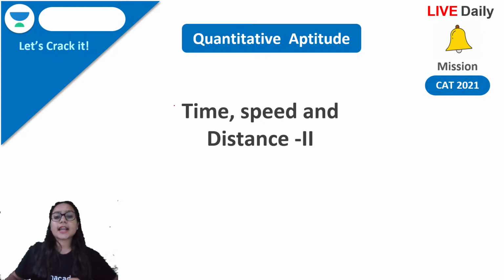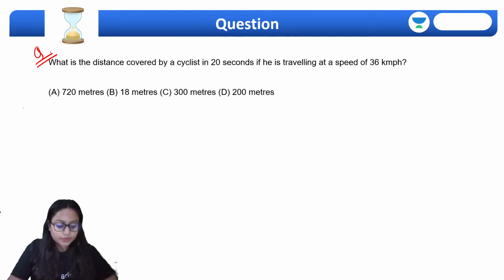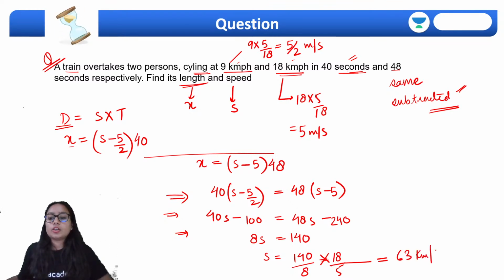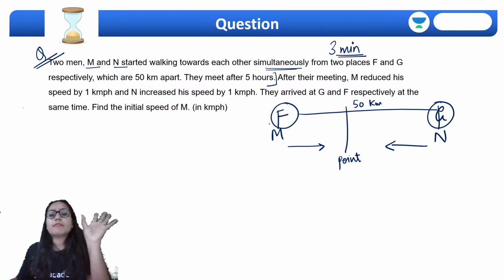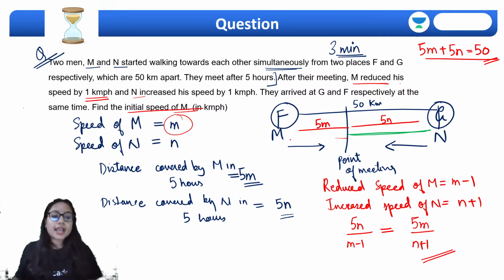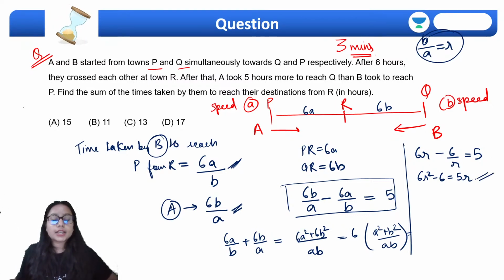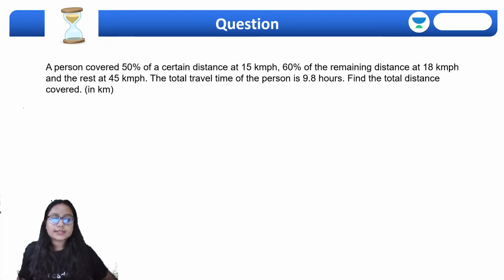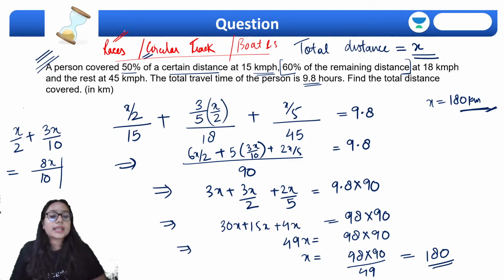Arithmetic - 10 : Time, Speed & Distance -II | CAT 2021 | Unacademy CAT | Aishwarya Agarwal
Checkout our latest offerings Unacademy CAT Expert Aishwarya Agarwal is starting a new Quant Batch for CAT 2021 Aspirants. During this course, complete Quant will be covered. The sessions will start from basics and proceed to the Advance level.
Take the Unacademy subscription (For CAT IPMAT and other MBA BBA Entrance Exams) using the link provided below:
code=AAISH10

Go for PLUS Subscription using AAISH10 to get personal guidance and doubt solving with your favourite Educator Aishwarya Ma'am.

Unacademy CAT brings you yet another interesting series of sessions on the Quantitative Ability to prepare you for CAT 2021 IPMAT and Other MBA /BBA Entrance Exams. In this session, Aishwarya Ma'am will discuss Arithmetic - 10 : Time, Speed & Distance -II . It is an important topic for CAT 2021 CAT 2022, IPMAT SNAP, CET, CMAT, XAT, MAT . Watch this video to clear your concepts and to know some of the best practices to crack The Exam.

1. Learn from your favorite teacher
2. Dedicated DOUBT sessions
3. One Subscription, Unlimited Access
4. Real-time interaction with Teachers
5. You can ask doubts in the live class
6. Limited students
7. Download the videos & watch offline